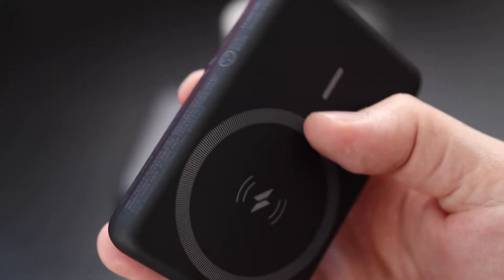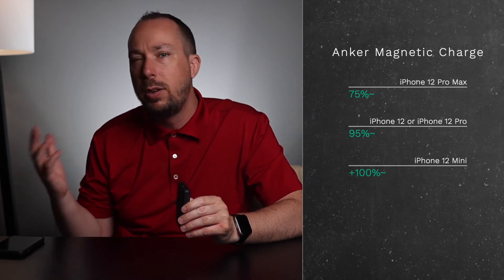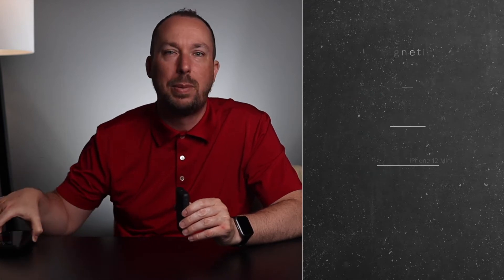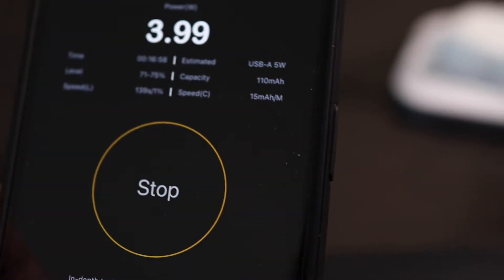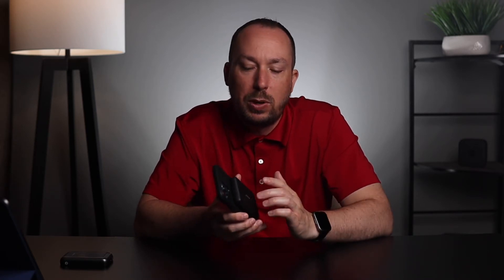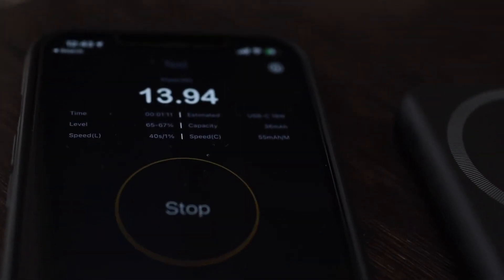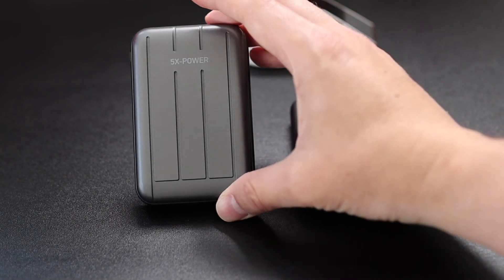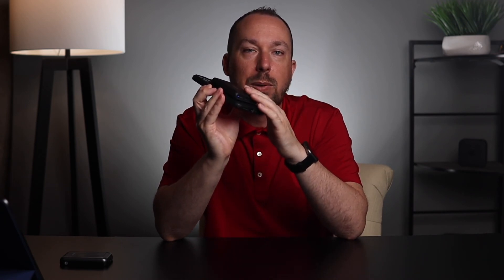Anker Magsafe Wireless Power Bank Review - For iPhone 12's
I provide my review on the Anker Magnetic Wireless charging bank.

Topics Covered
-Anker
-Anker Magnetic Wireless Charging
-Charging Speed
-Magsafe product